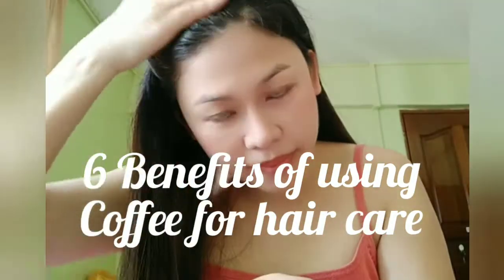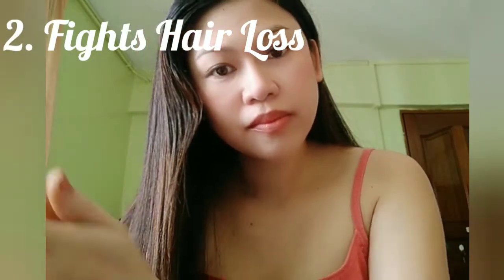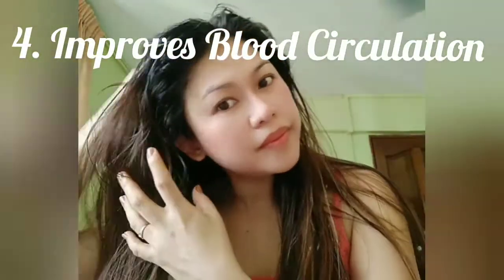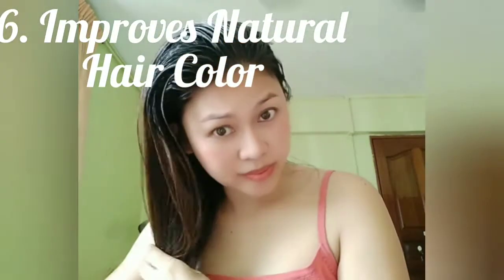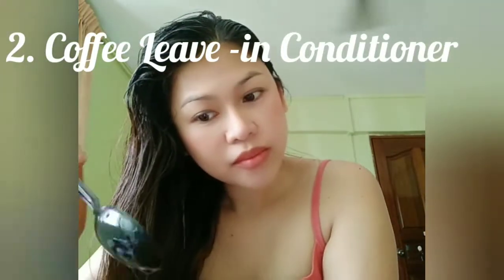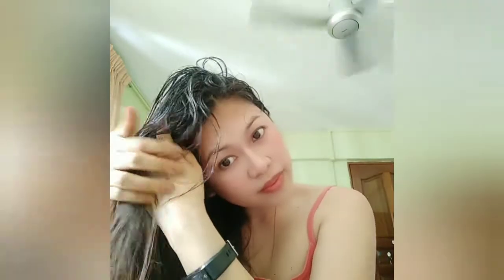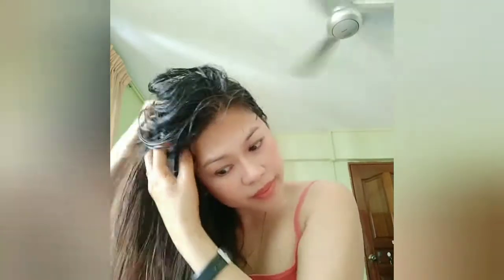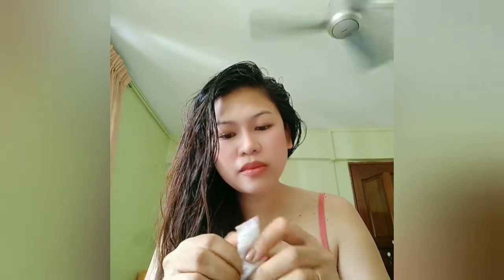DIY Hair Mask for falling hair / Benefits of Coffee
Coffee mask is good for hair specially those falling hair.